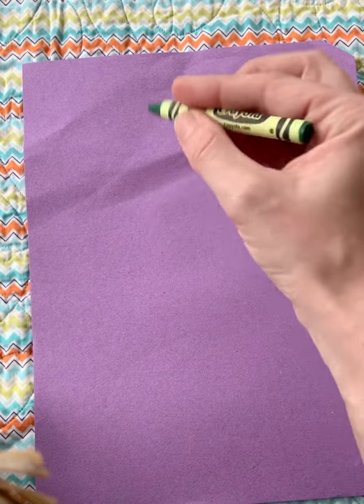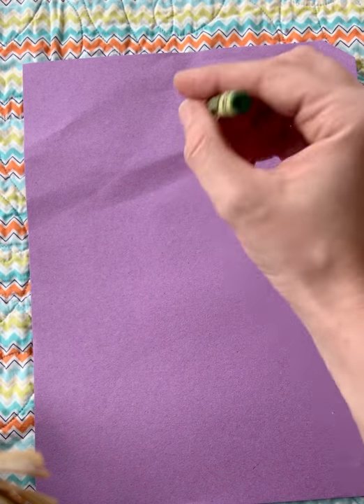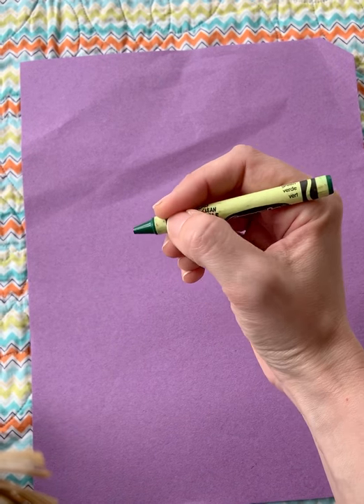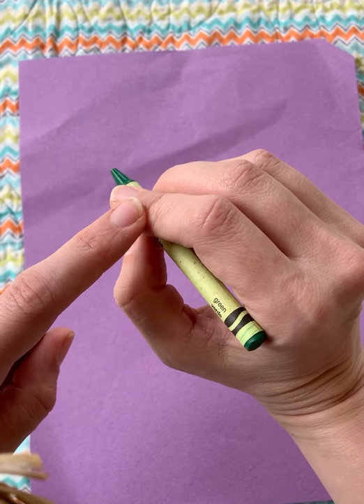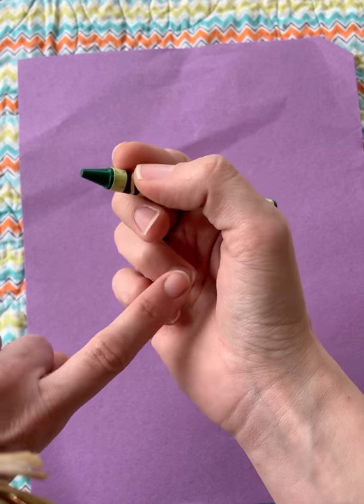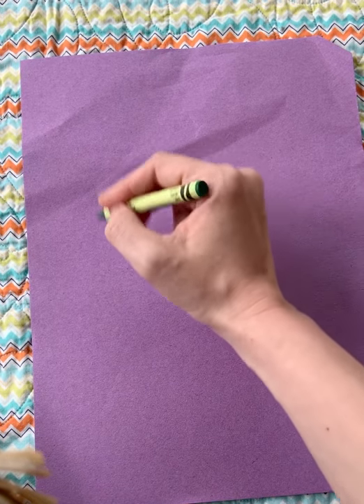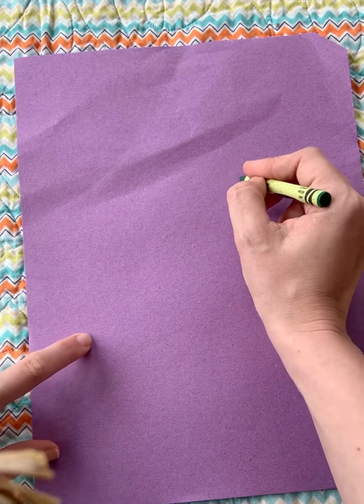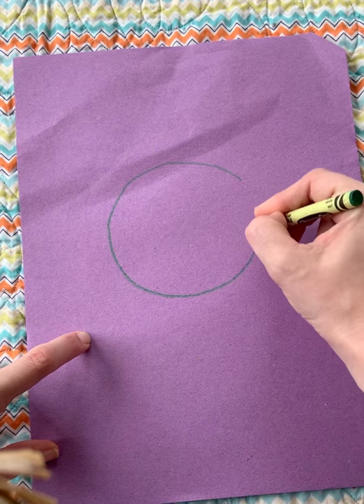Pick up a Crayon!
This song describes the correct way to hold your crayon - Have your Duck do the directions along with the song!